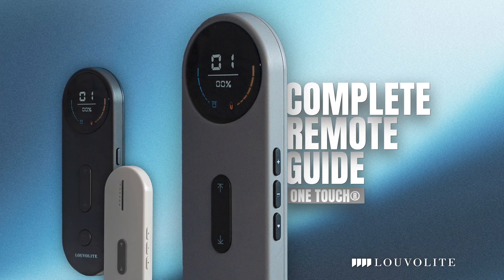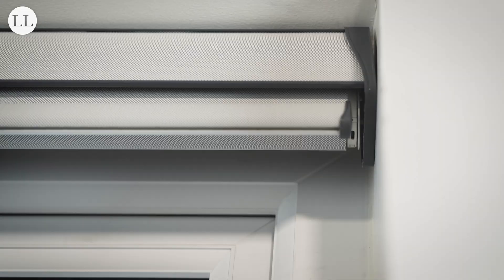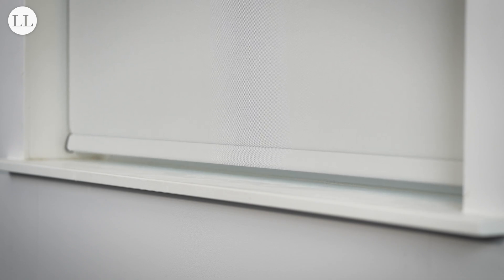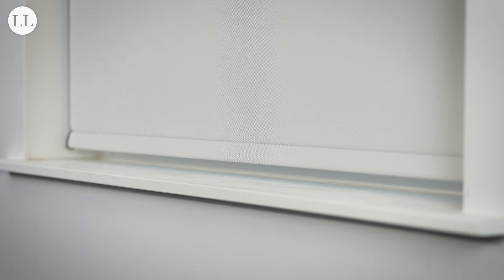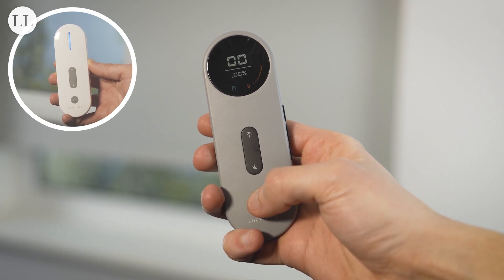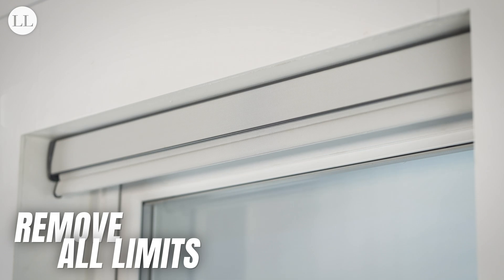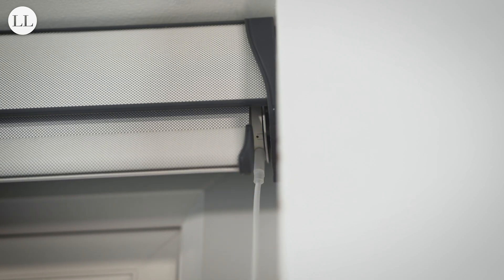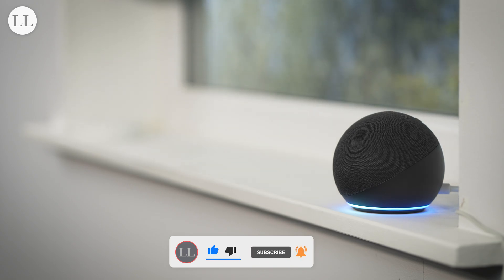The Complete Programming Guide | One Touch Dual Motorisation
Here's the complete programming guide for the all-new Louvolite One Touch® Dual motorisation range. This video will show you how to program and operate a range of your motorised blinds for both Lithium Ion and AC 220V motors. This includes instructions for the 16 channel remote and the 6 channel remote

0:06 Introduction & Compatible Blinds
0:27 Range of Remotes
1:09 Setting The Blind
1:13 Adding Controllers
1:32 Change Motor Direction
1:51 Change Motor Direction If Limits Are Set
2:03 Setting Upper Limit
2:19 Setting Lower Limit
2:46 Setting Favourite Position
2:59 Operating Favourite Position
3:07 Delete Favourite Position
3:17 Adjusting Upper Limit
3:45 Adjusting Lower Limit
4:05 Jog Mode
4:35 Adjust Motor Speed
4:42 Increase Speed
4:56 Decrease Speed
5:08 Multiple Blinds
5:22 16 Channel Locking
6:03 6 Channel Locking
6:38 Remove All Limits
6:51 Remove Controllers
7:06 Remove Controllers via Motor Head
7:17 Soft Start/Stop Off
7:33 Soft Start/Stop On
7:48 Charging Light Off
8:06 Charging Light On
8:24 Enter Sleep Mode
8:40 Exit Sleep Mode
8:48 Toggle Function Lock

The new look remotes now work across the whole range of new motors and the interactive LED screens provide feedback of your blind's in position in the window with motor charge status, along with the remote's battery charge level and channel indicator. The remotes are available in 3 colours, black, white & grey.